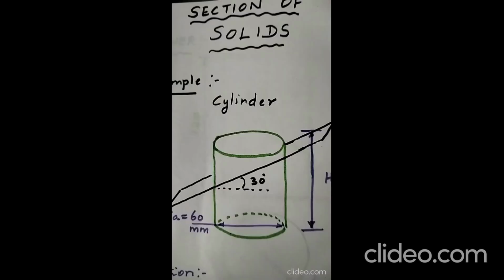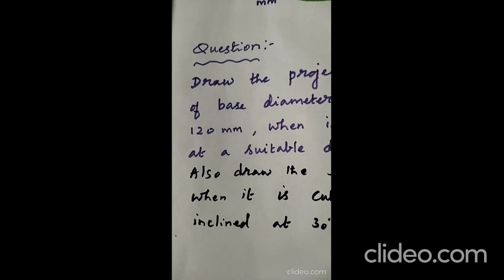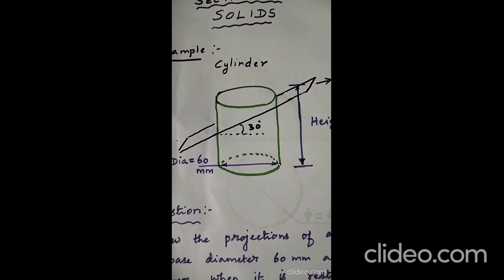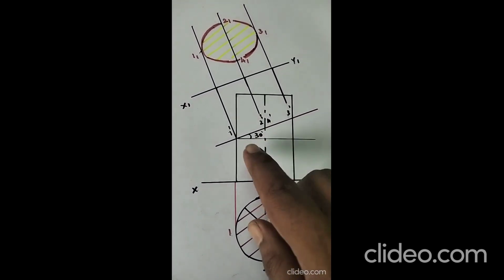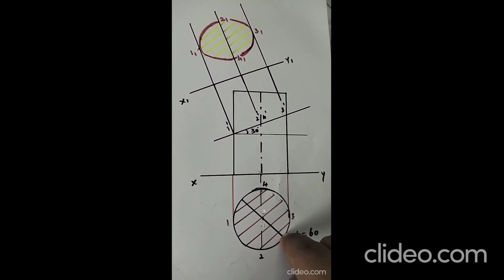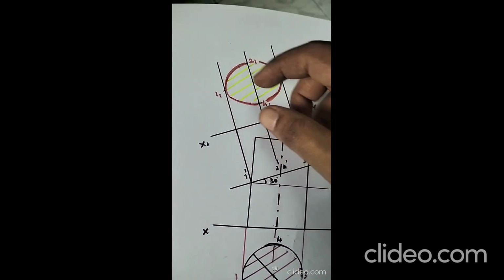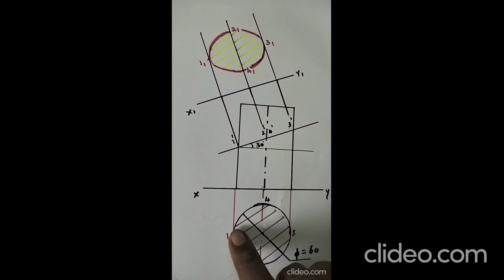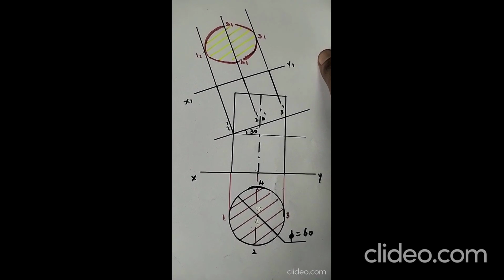Section of solids - Cylinder